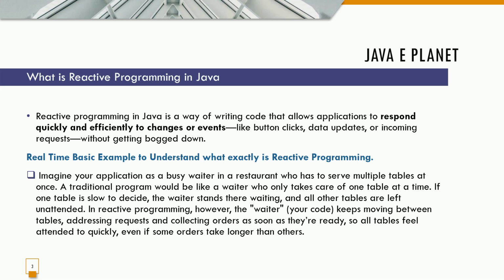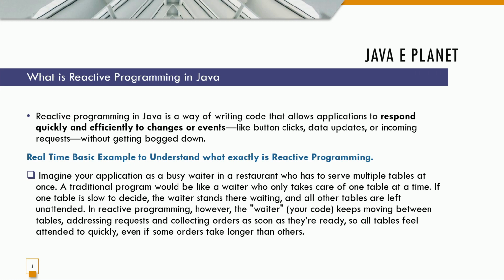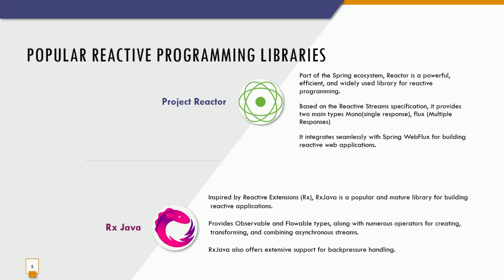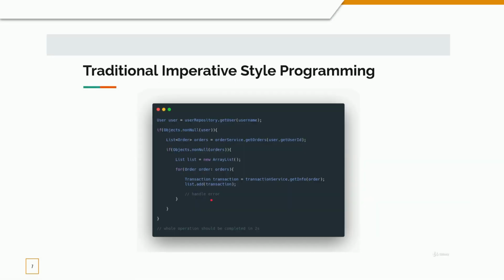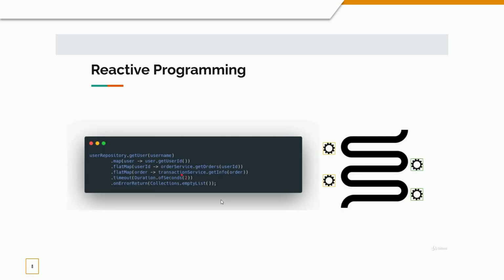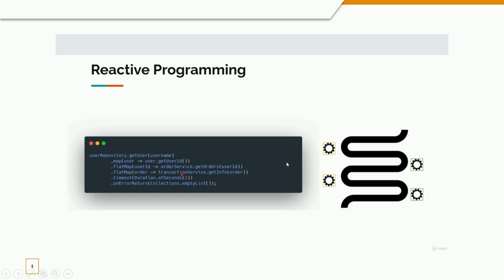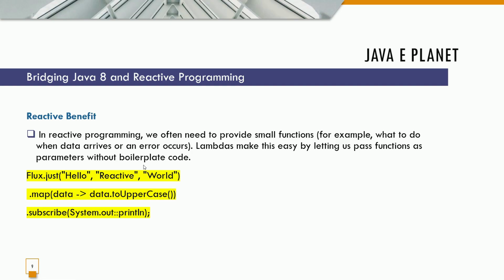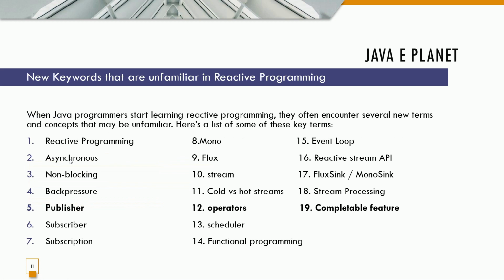what is Reactive Programming in Java || Project Reactor || Spring Boot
In this video we have clearly explained about what is Reactive Programming in Java  with real time examples.